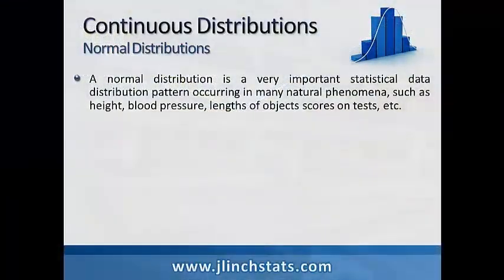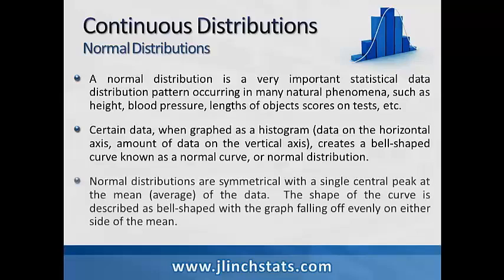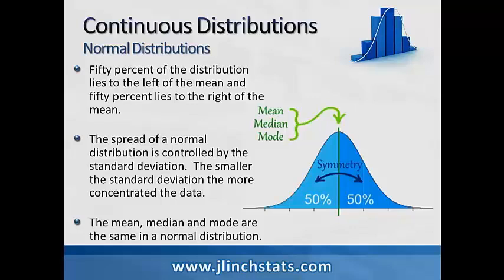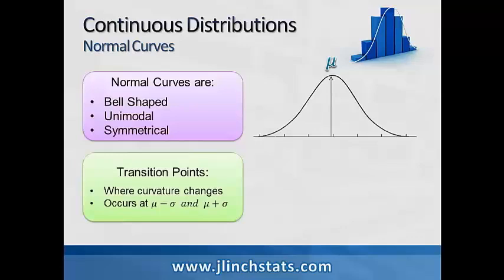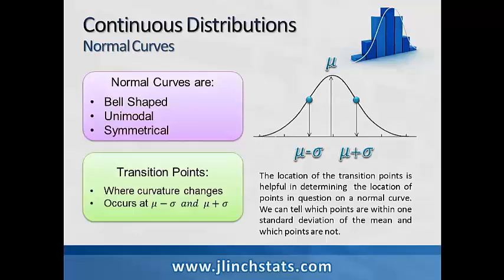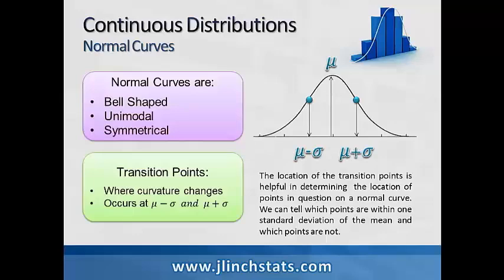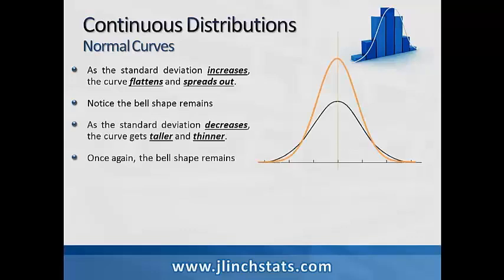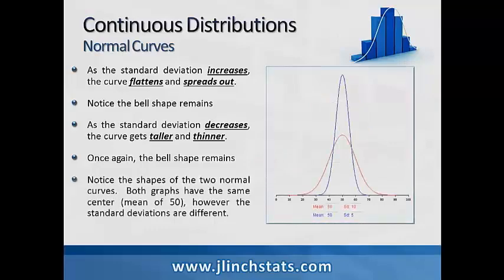C-12 Normal Distributions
The normal distribution is discussed.  Emperical rule is discussed with examples.  Normal bell shaped curves are graphed and discussed.  Many problems are explained and solved with normal probabilities.  The concept of z scores are discussed and normal probability tables are presented.